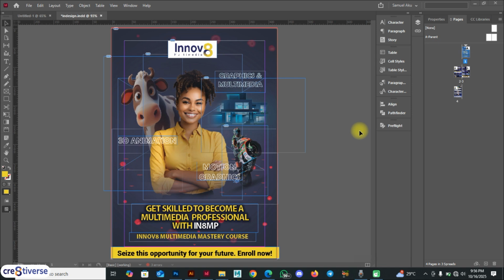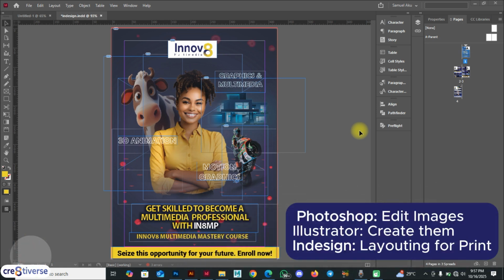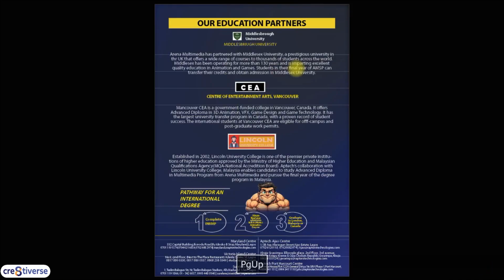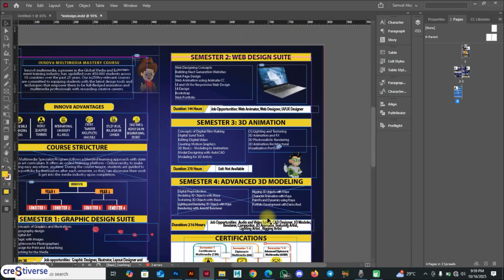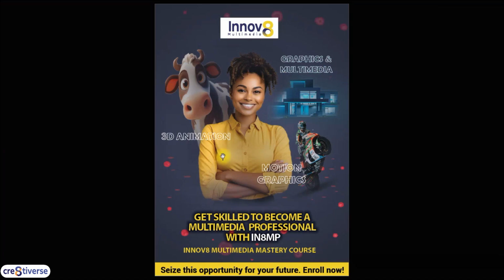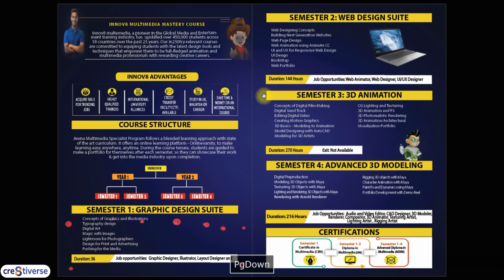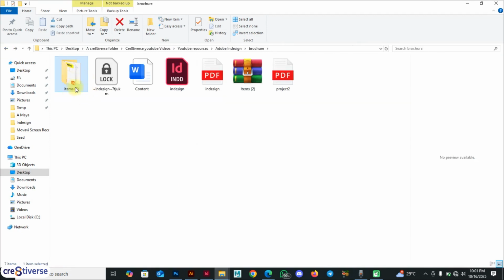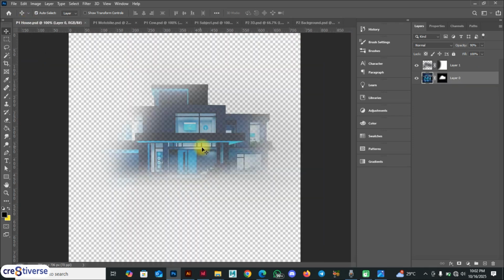Adobe InDesign Tutorial for Beginners | 4-Page Brochure Design Course (Introduction)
🎓 Welcome to the Adobe InDesign Brochure Design Course by Cre8tiverse!
This video serves as a general introduction to Adobe InDesign and a complete overview of what you’ll learn in this practical, project-based course focused on designing a professional 4-page brochure (front cover, inside spread, and back page).

In this session, we introduce Adobe InDesign as an industry-standard layout and publishing tool, explain how it differs from Photoshop and Illustrator, and show you how InDesign fits perfectly into a professional graphic design workflow. You’ll also get a clear breakdown of the course structure and what to expect as we progress through the brochure design project.

Whether you’re a beginner in graphic design, a student, or a creative looking to understand when and why to use InDesign, this video sets the right foundation before we dive into hands-on brochure design.

⏱️ Timestamps for Easy Navigation:

0:22 – What is Adobe InDesign

0:55 – Differences Between Photoshop, Illustrator & InDesign

1:01 – What is Adobe Photoshop

3:38 – How to Preview a Document in Adobe InDesign (Shift + W)